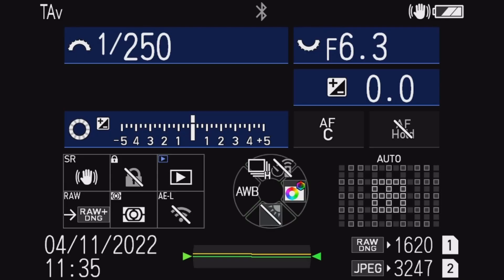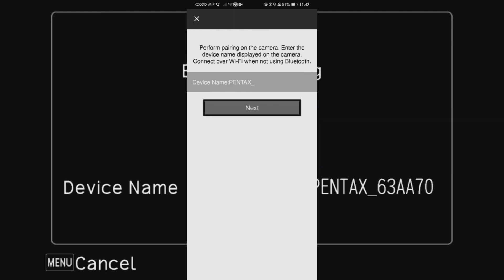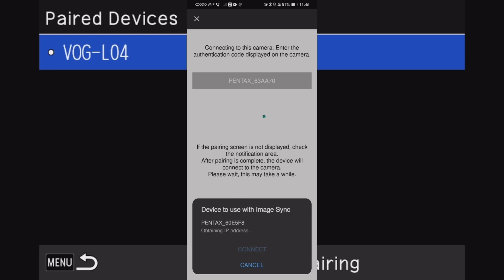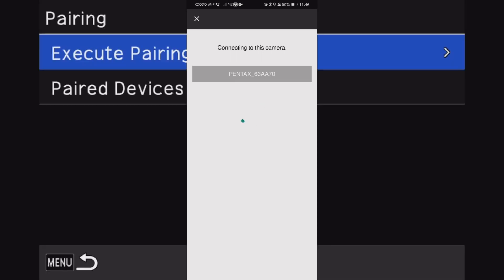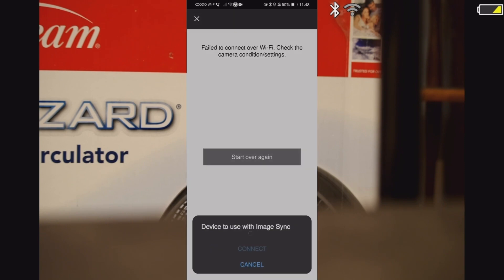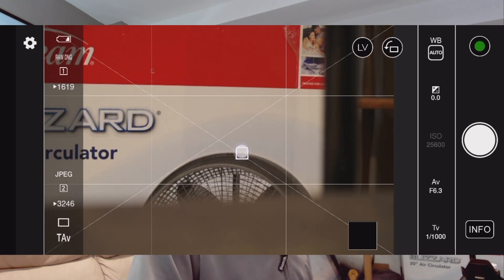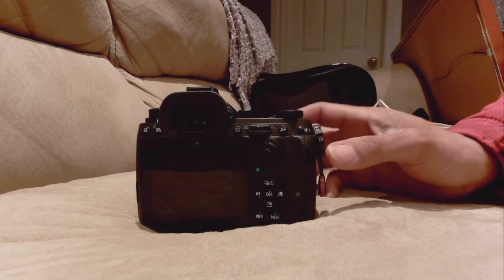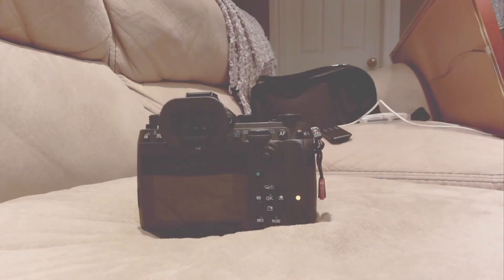Pentax Image sync, how to set it up the right way on the Pentax K-3 Mark III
Here's the steps that aren't mentioned when initially setting up Image Sync to first get everything connected. Some mistakes were made in the video, but I left that in on purpose so you can properly see all the mistakes, and what not to do when setting it all up.
This is how I set it up and I've never had an issue with getting connected afterwards, whether it's GPS, Wi-Fi to transfer images, or Bluetooth to control the camera. It just always works. So hopefully this will help some of you out.

Every proceed goes directly into a "from the donations" fund strictly for acquiring camera gear that you'd be interested in knowing about.